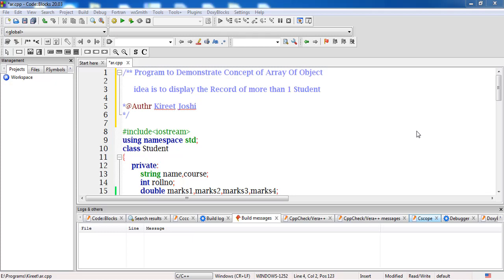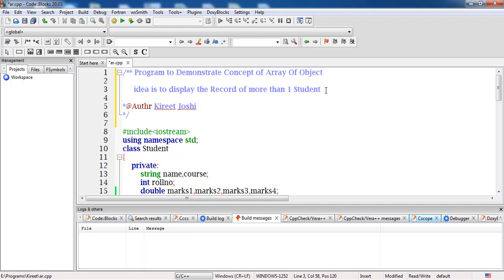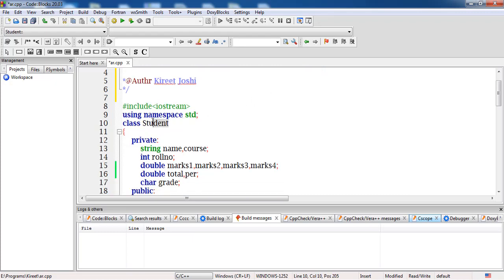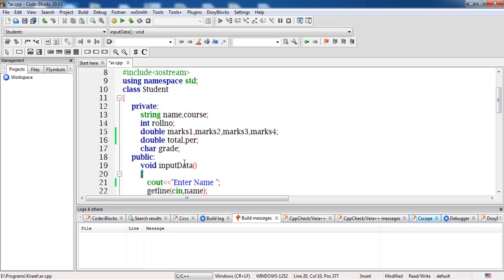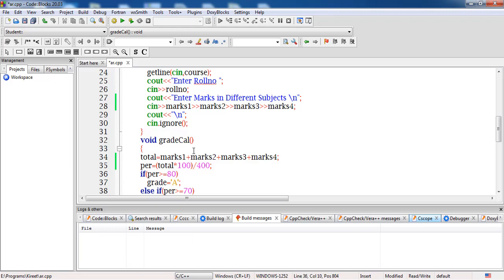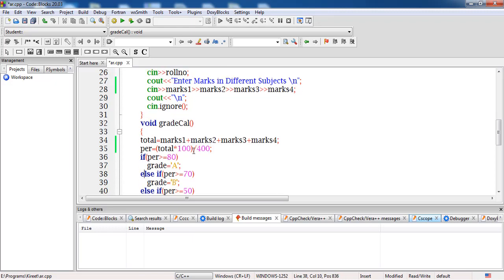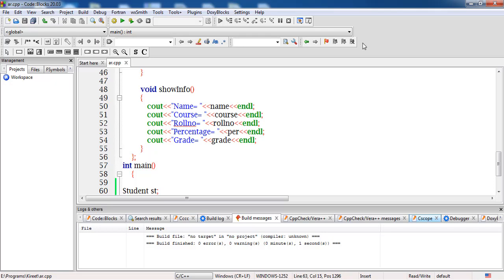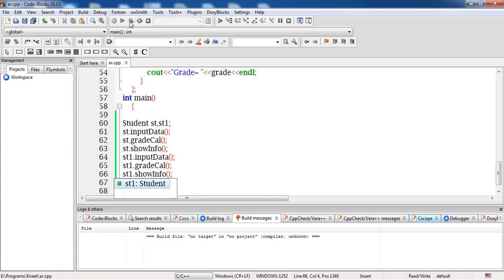Array Of Objects in C++ | C++ Tutorial | C++ Programming